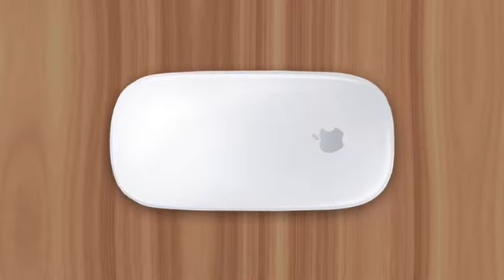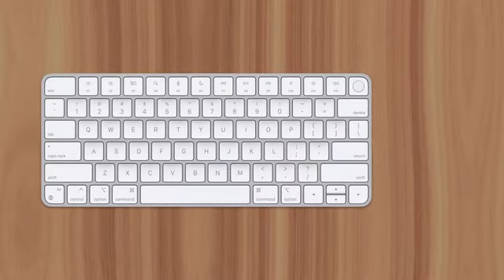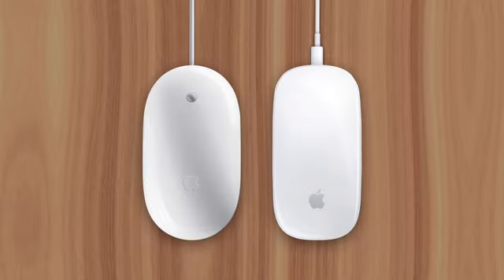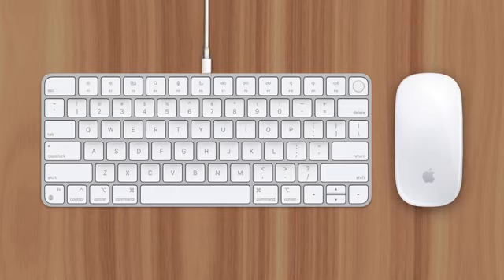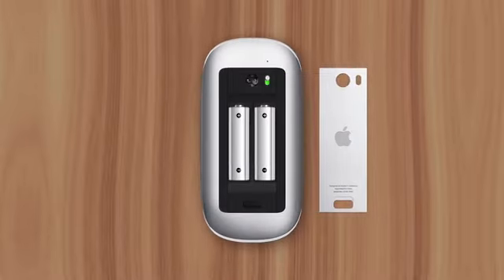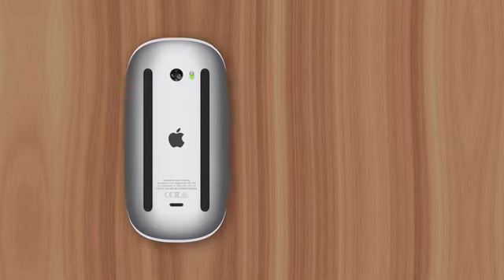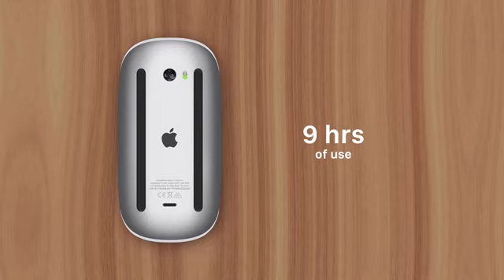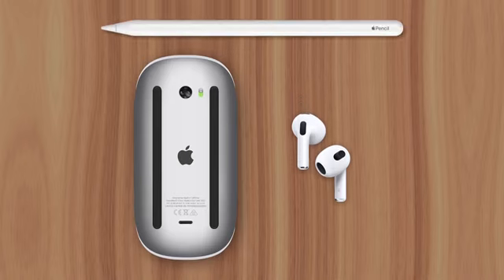Why Apple's Mouse Charges From The Bottom